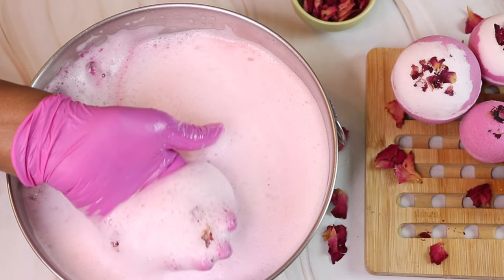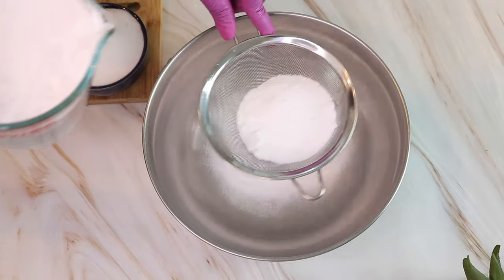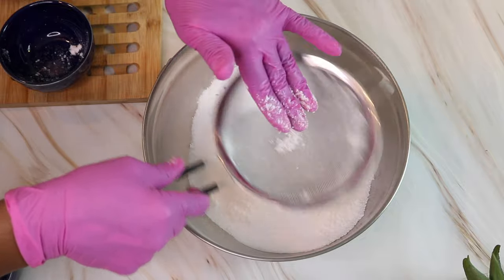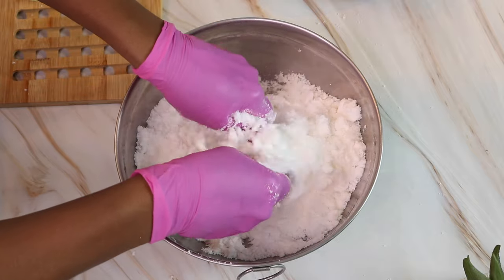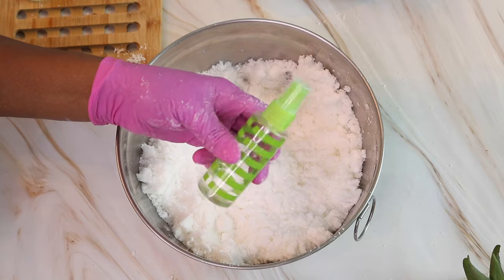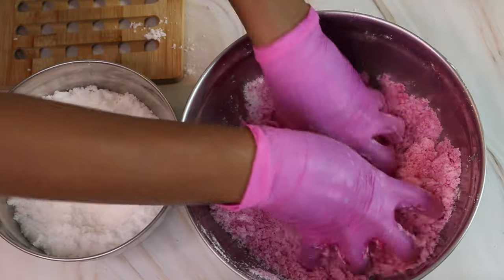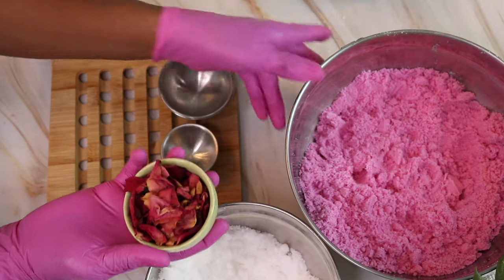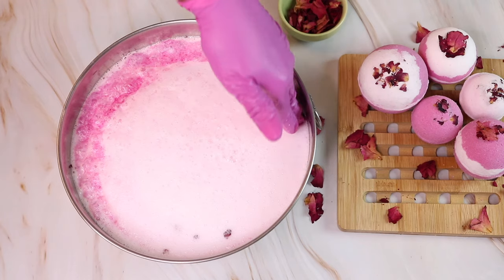Simple BATH BOMBS RECIPE How to Make Bath Bombs FOAM & LATHER EASY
Products
Baking Soda
Citric Acid
Coconut Milk Powder
Epsom Salt

Castor Oil
Almond Oil
Polysorbate 80

Lavender Fragrance Oil
Rose Petals

Recipe
2 c Baking Soda
1 c Citric Acid
1/2 c Coconut Milk Powder
1/4 c Epsom Salt
3 tbs Castor Oil
1 tbs Almond Oil
2 tsp Polysorbate 80
2 tsp Lavender Fragrance Oil
Rose Petals
Colorant